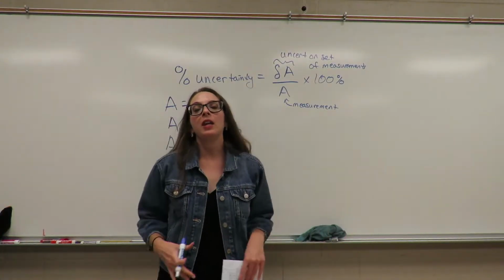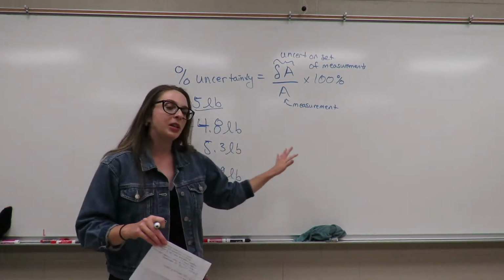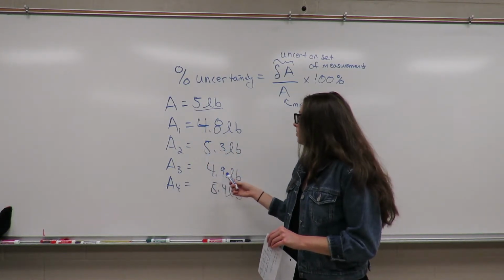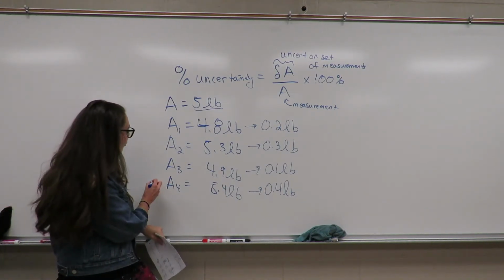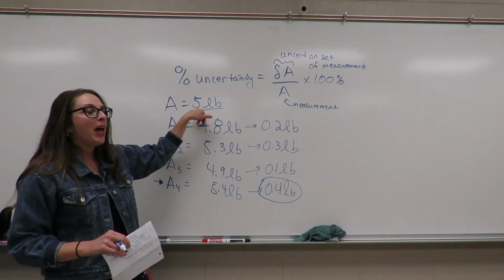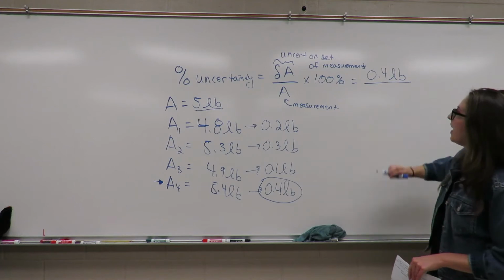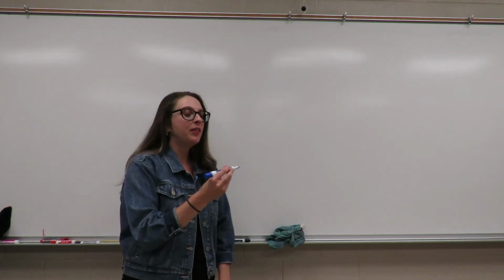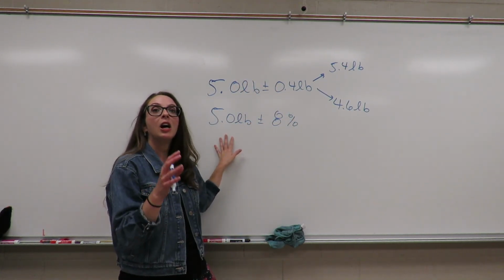PHY 233 - Measurement Uncertainty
Measurements and measurement devices are never exact. This semester, you will be taking A LOT of measurements in lab. This video introduces measurement uncertainties and a couple of different ways we can think about them. This video is for the course lab PHY 233 - Physics for the Life Sciences I Lab.